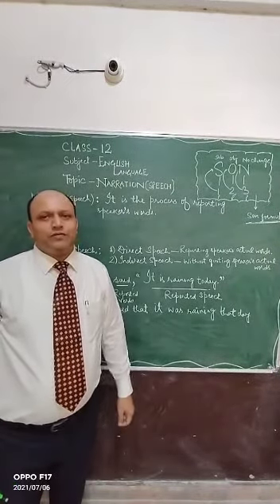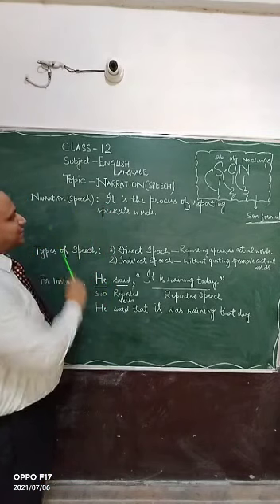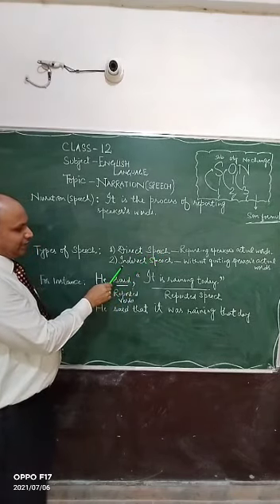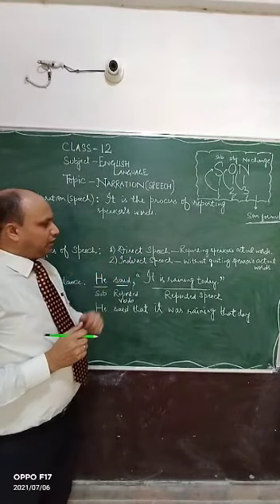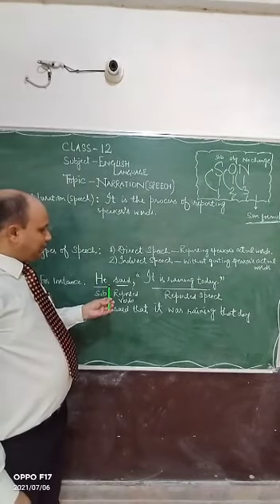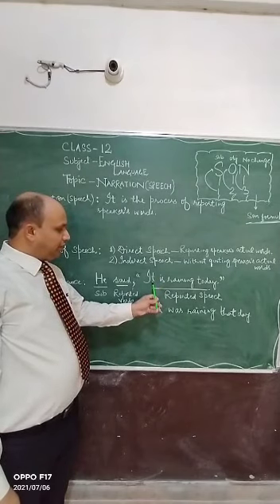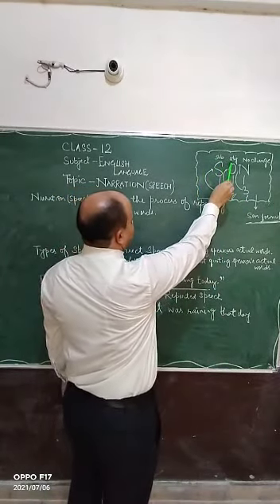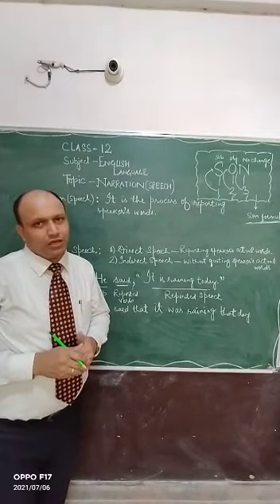Narration (speech) ( English language 12th class)